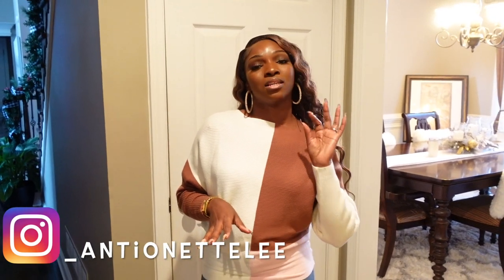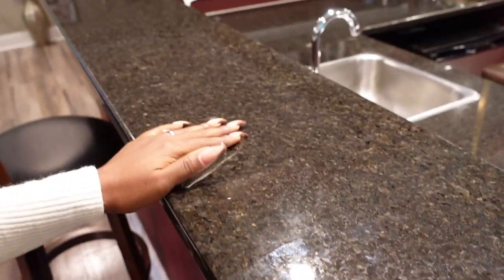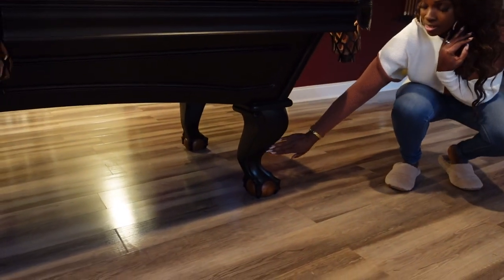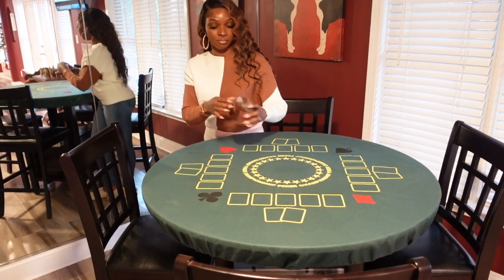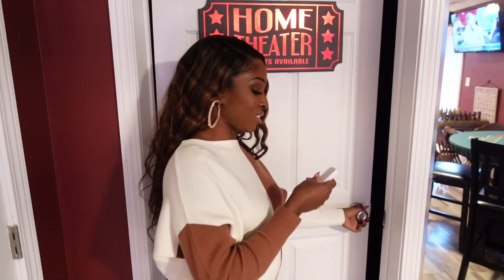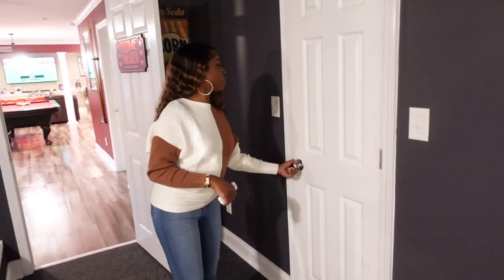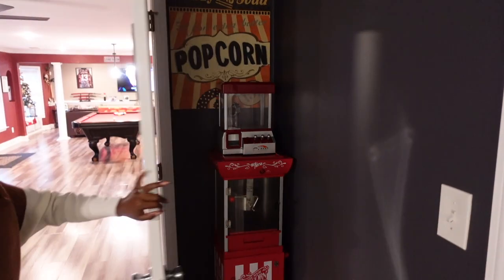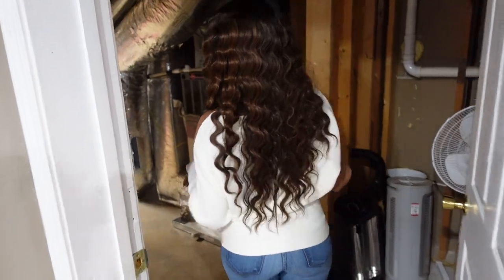MAN CAVE TOUR 2021| DIY HOME THEATER, BASEMENT, PATIO| ANTIONETTE LEE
Hey Luvs! I upload new videos weekly on affordable fashion, home decor and mommy vlogs so it is safe to say this is a lifestyle channel. Do not worry everything is broken up into different playlist so you can choose what you want to watch lol.

Movie screen
DVD stand
Blue Light usb
Lights-HomeDepot
Speaker system: Bose
Paint: Behr- Napa wine semi gloss
Movie theater Paint-Behr-Stone Mountain grey
Carpet-Lowes
Posters-Amazon
mini frig: Walmart
Rug: Amazon

My Youtube Equipment:
SONY ZV-1 CAMERA
PHONE HOLDER FOR RECORDING
RING LIGHT